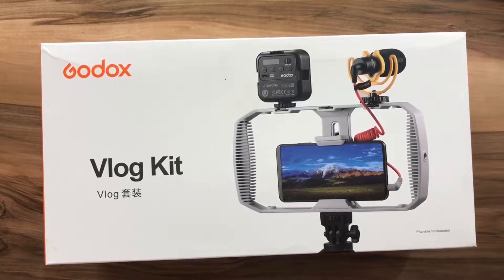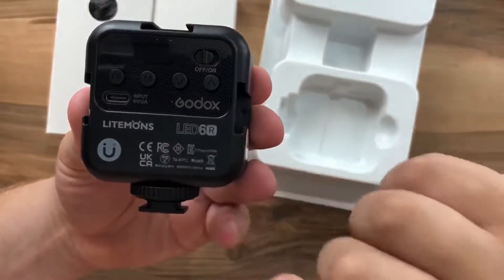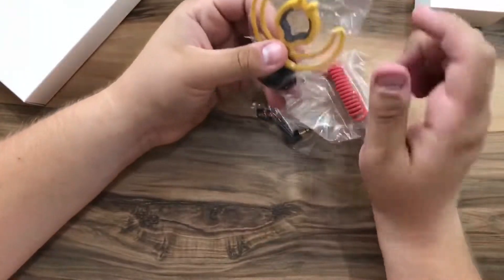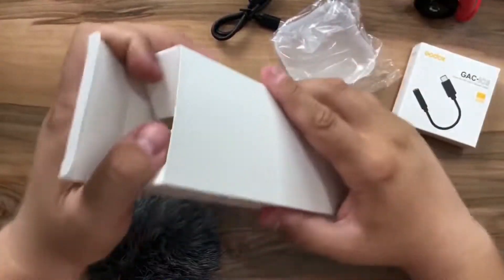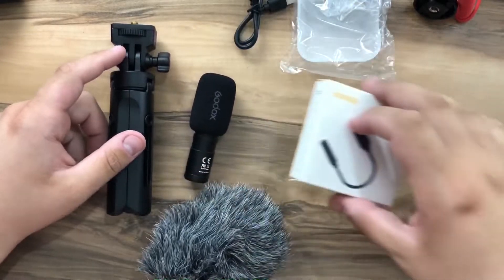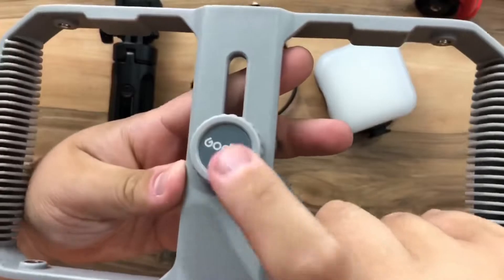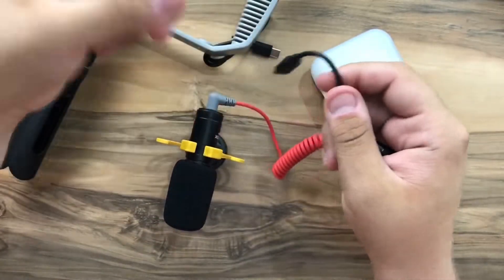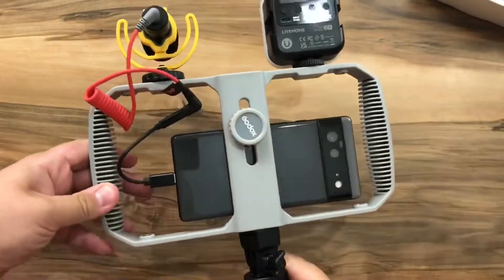Godox Vlog Kit VK1 Unboxing